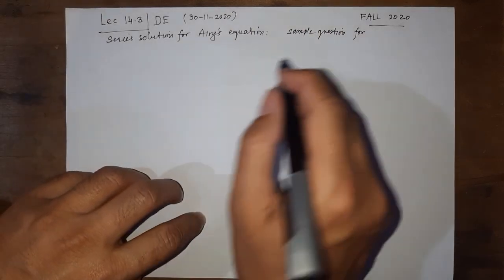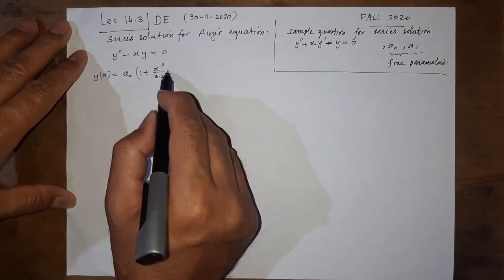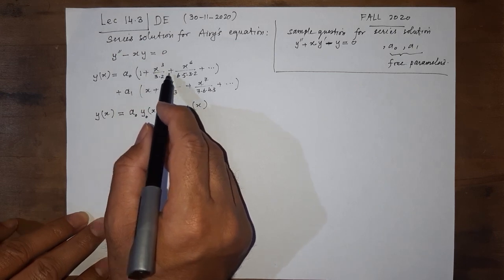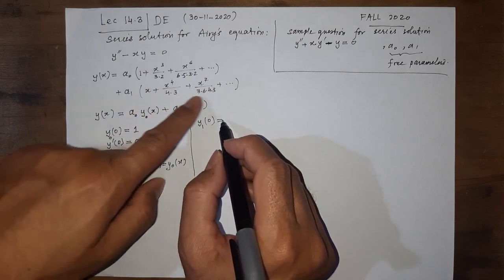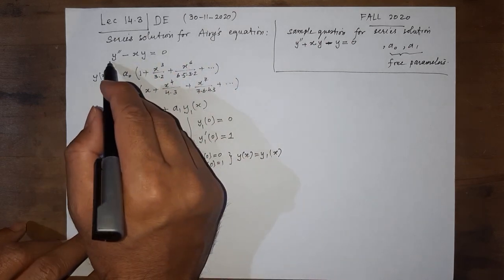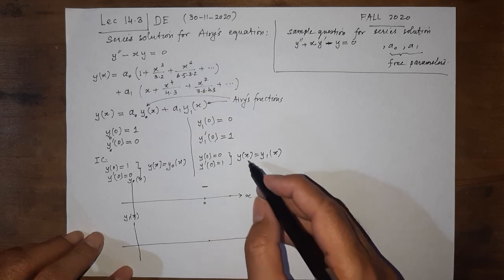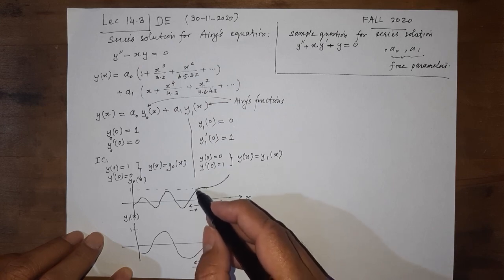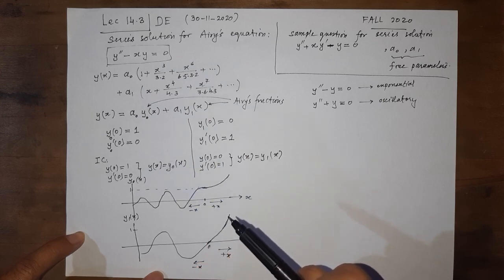DE 14.3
Series solution of ODE -- Airy's functions.